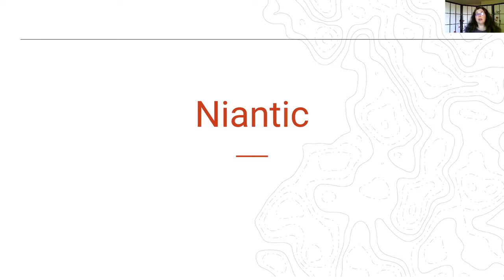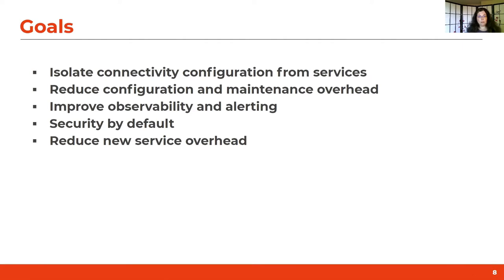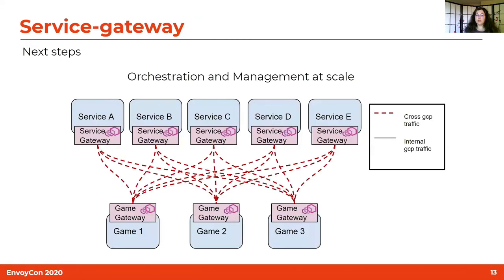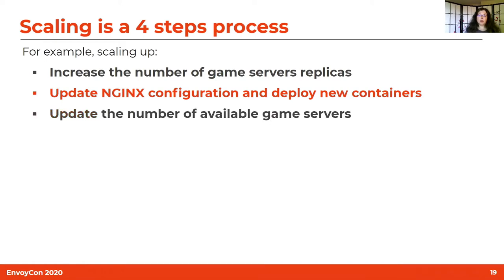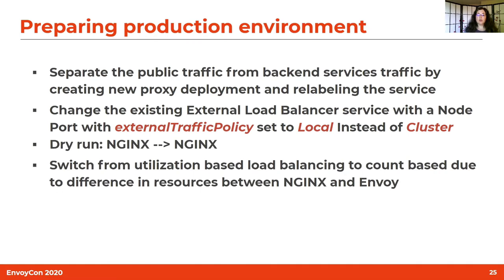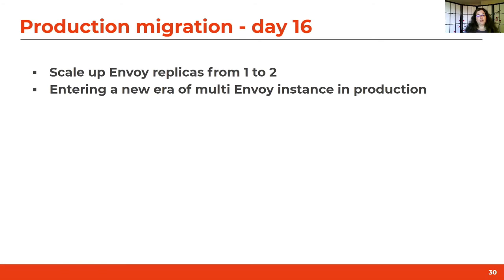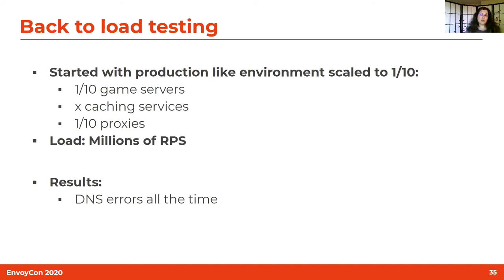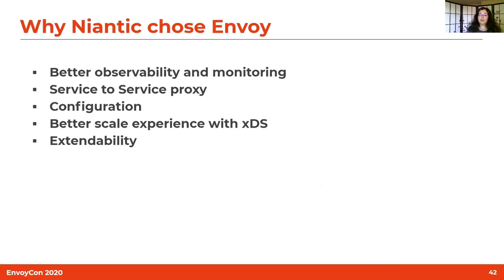How Niantic switched Pokémon GO to use Envoy - Renana Yacobi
Niantic are the creators of Pokemon GO. As one of the world's most popular mobile games, Niantic needs to serve ##'s of players all across the world, concurrently, necessitating the need of a truly planet-scale solution. In this presentation, Rennana Yacobi, Server Core Infrastructure Lead, explains why Niantic made the transition from NGINX to Envoy, starting with the most important question of ‘Why Envoy?’, then reviewing Niantic’s journey with extending Envoy to support our proprietary protocol which includes websockets and player leasing, using xDS to minimize disruptions when scaling, load testing to ensure Envoy can handle millions of QPS at Pokemon GO's scale, where things fall apart, all the way until consolidating everything to the final launch.